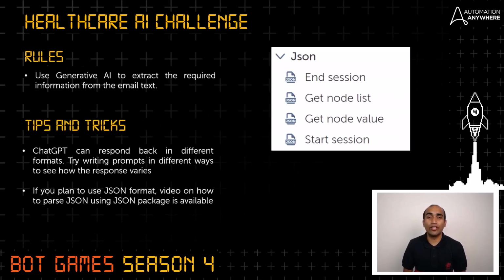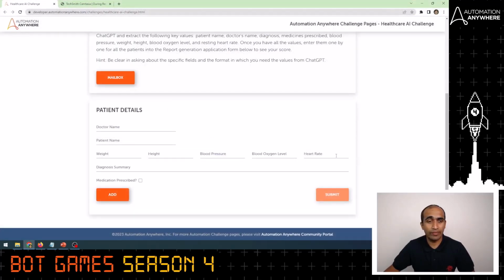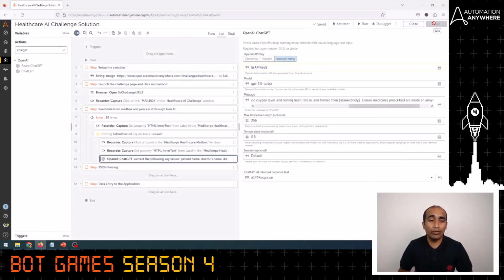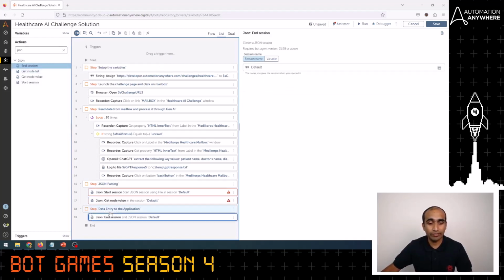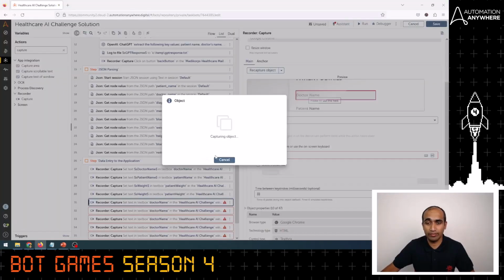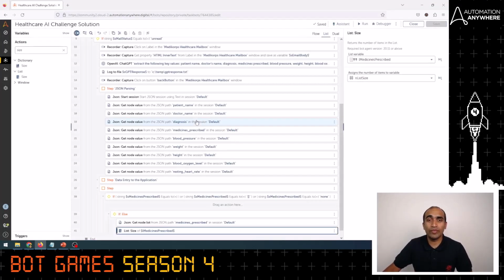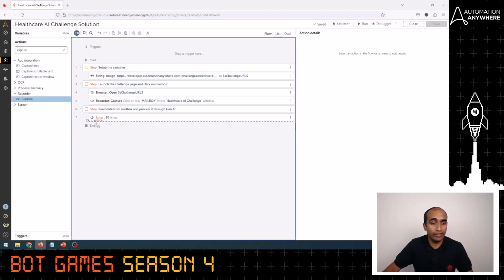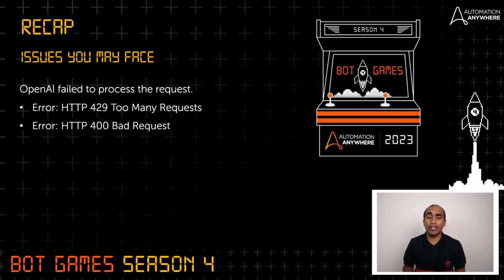Bot Games Season 4 - Healthcare AI Challenge Solution Tutorial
It's time for a full Bot Build! In this tutorial, Arjun S Meda walks us through how to build an Automation to complete the Healthcare AI Challenge as part of Week 1 in Bot Games Season 4.

In this challenge, users are tasked to automate the  report-generation process for a healthcare company called Medikorps. The challenge is to automate the process of reading the text from the email, extracting specific information using Generative AI, and then filling it in the report generation application.

Timestamps:
00:08 - Introduction
00:42 - Challenge Objective
01:27 - Rules, Tips & Tricks
02:24 - Challenge Workflow
04:00 - Starting to build an automation
04:28 - Setting up variables
06:34 - Launching challenge page and mailbox
08:08 - Read data from mailbox
11:45 - Working with OpenAI Generative AI package
19:23 - JSON Parsing
23:09 - Data Entry into the Report Generation Application
28:30 - Automating the medication prescribed section
40:37 - Automation Execution
41:36 - How to download the certificate
42:20 - Alternate Approaches
43:50 - Issues you may face with Generative AI
45:00 - Share on social